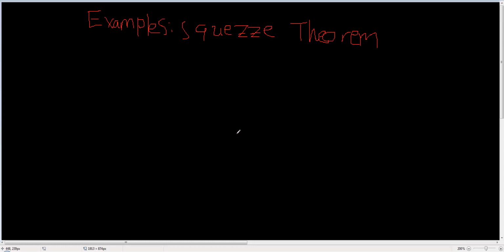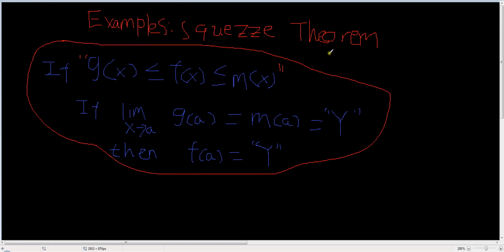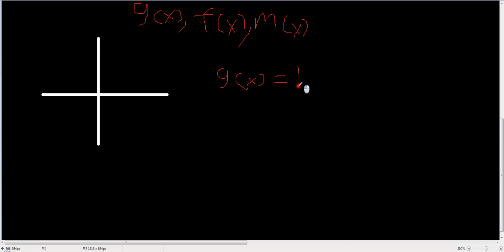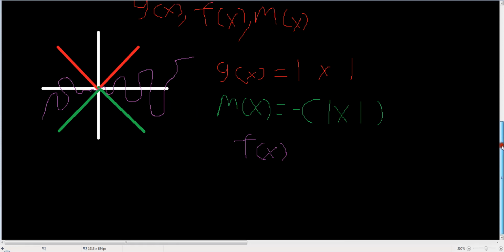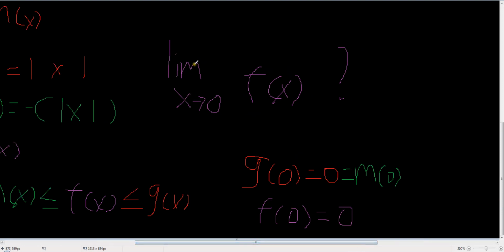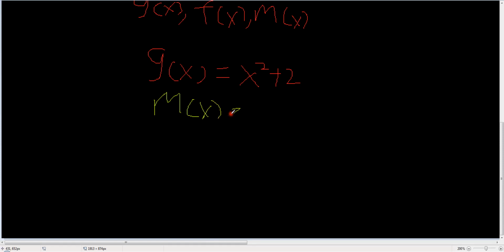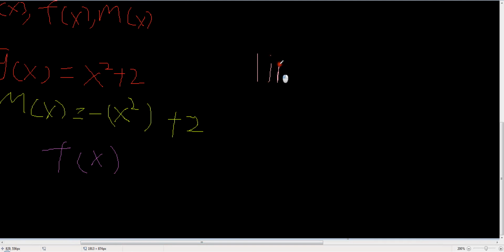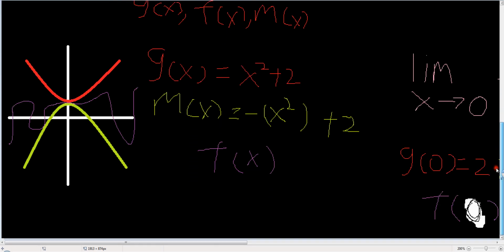Squeeze Theorem example part 1.